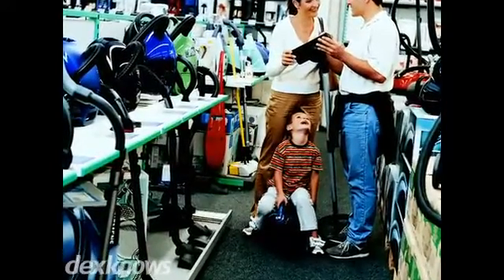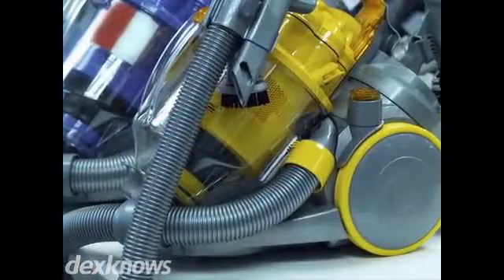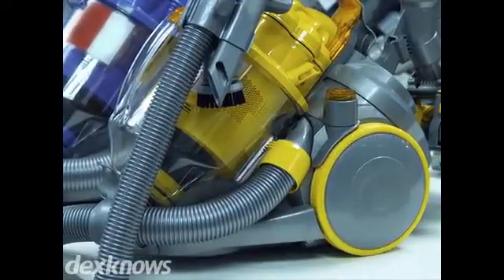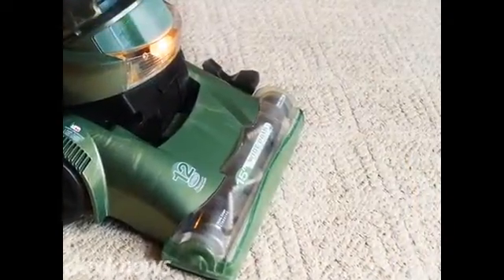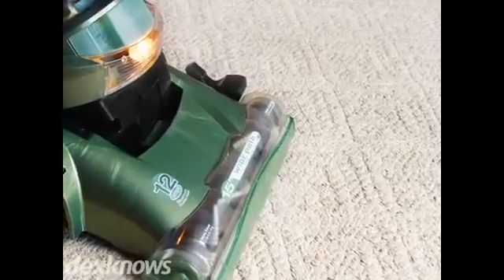Good Housekeeping Shop Flagstaff AZ 86004-1922